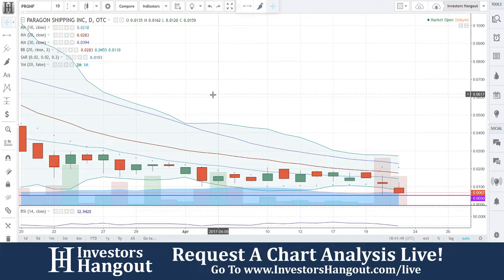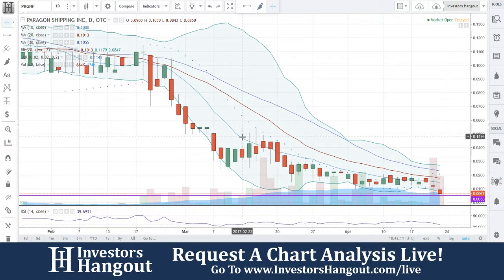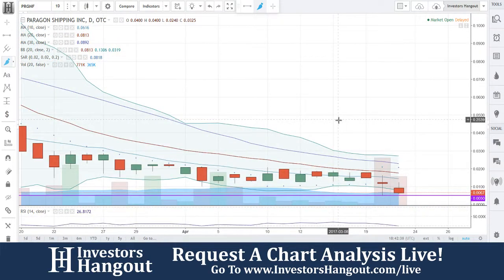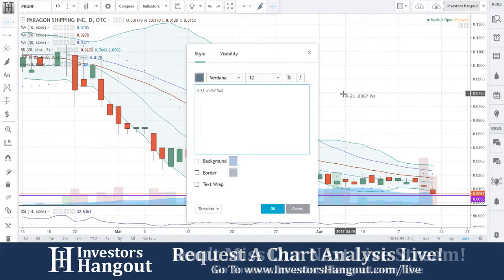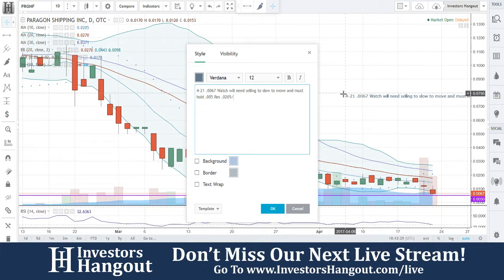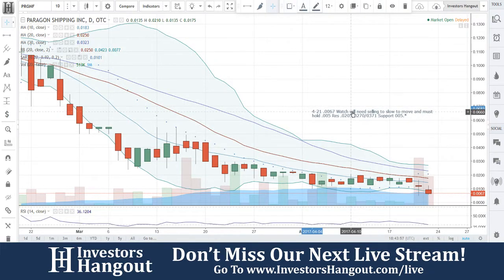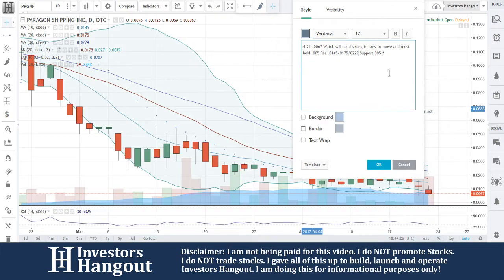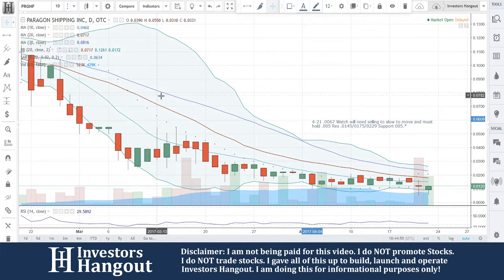PRGNF Stock Live Analysis 04-21-2017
PRGNF Stock Message Board & Analysis (Paragon Shipping Inc.) explained as of 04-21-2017. $PRGNF stock chart analysis along with the current stock price, filings, financials, news and a brief description of the company.